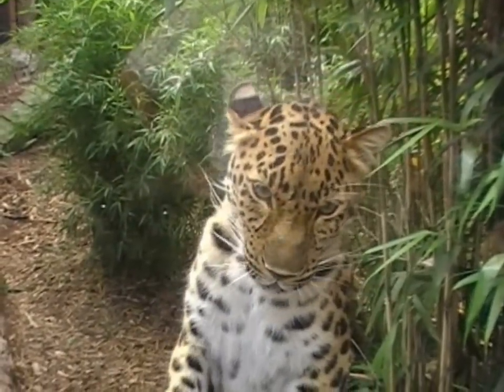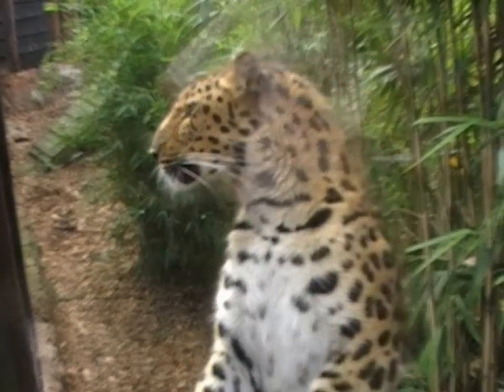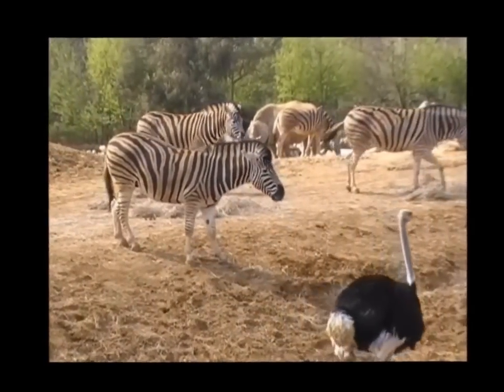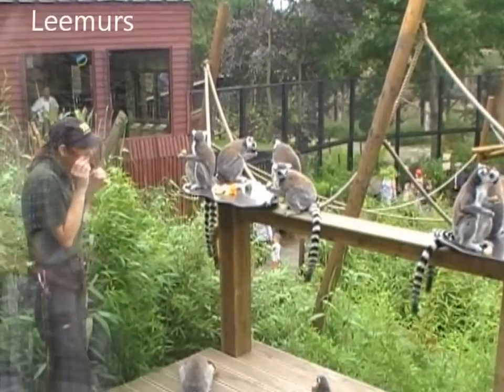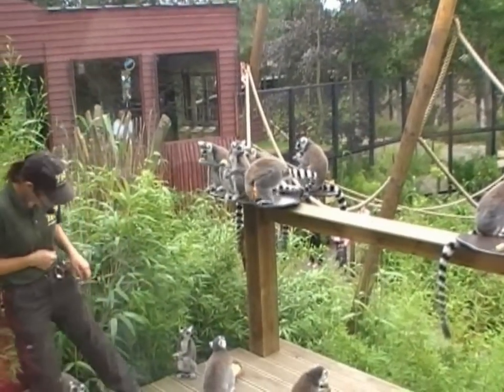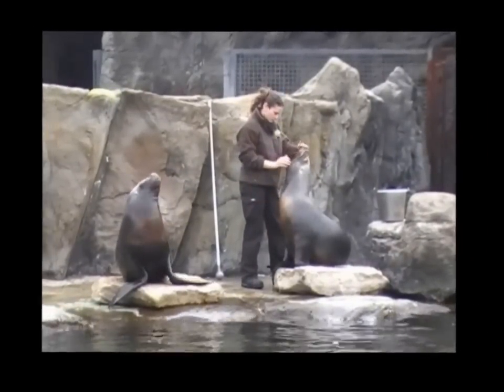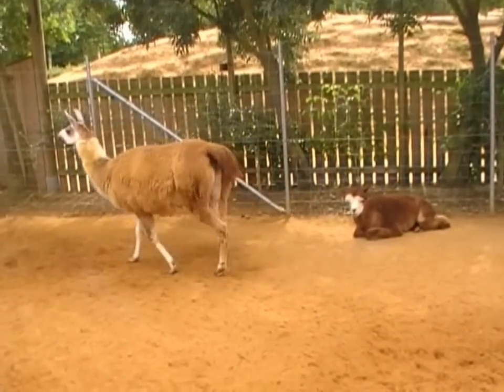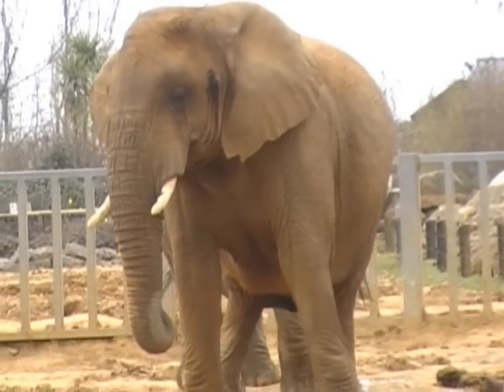Colchester Zoo - 2009 to 2012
A compilation of Videos taken at Colchester Zoo